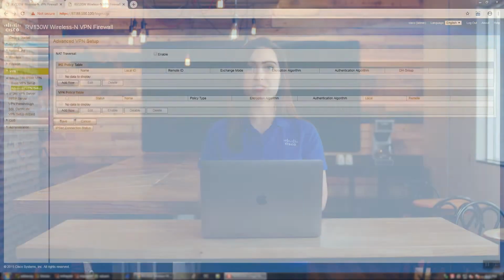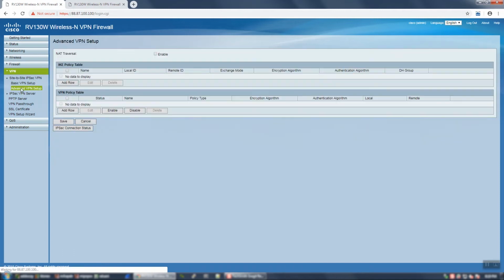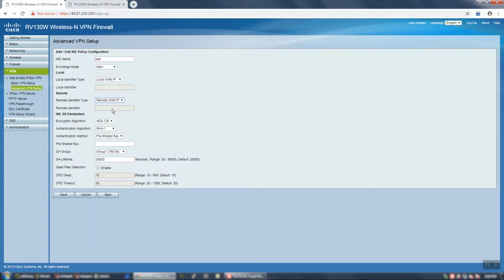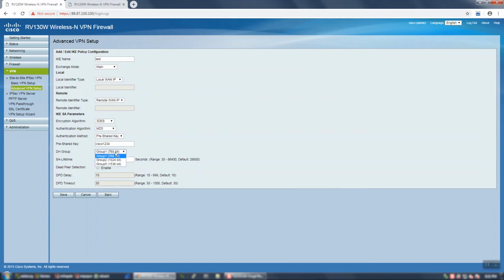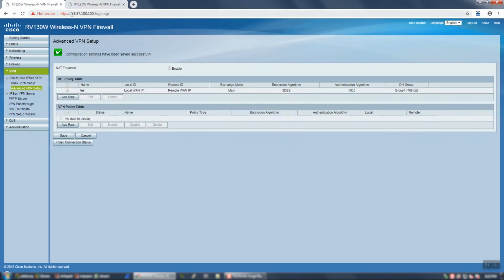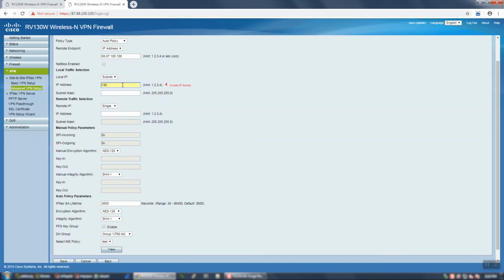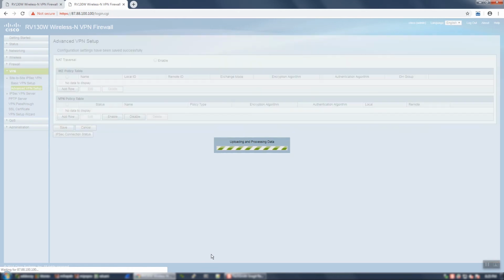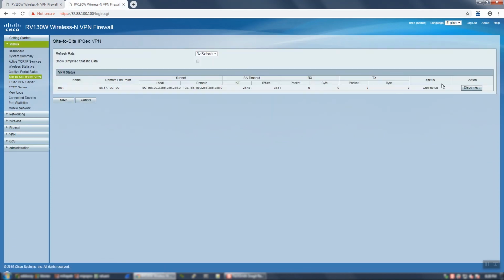Cisco Tech Talk: How To Create a Secure Tunnel Between Two RV130W Routers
Site-to-site VPN provides an internet-based infrastructure to extend network resources to remote offices, home offices, and business partner sites—all without sacrificing security. Learn how to create a Site-to-Site VPN Tunnel between two RV Series Routers.